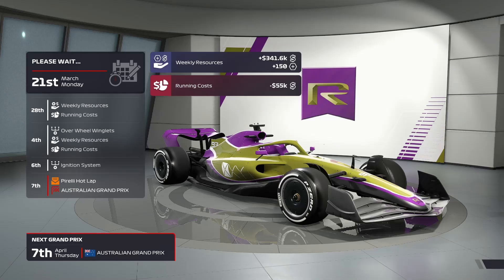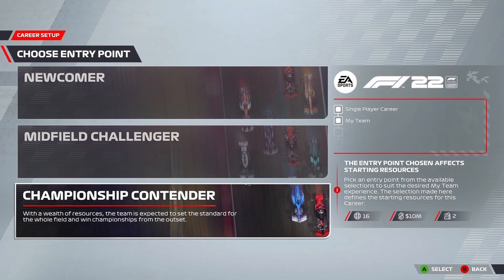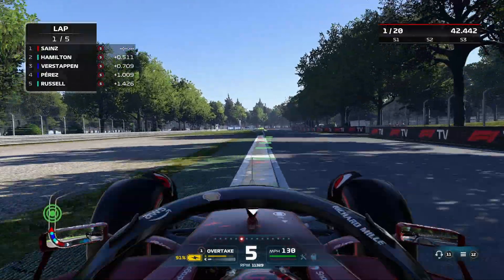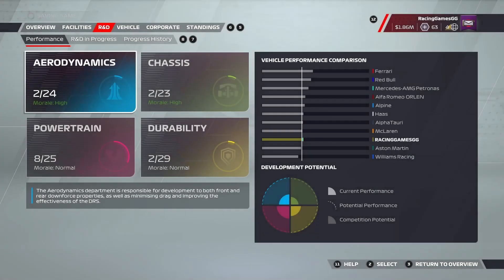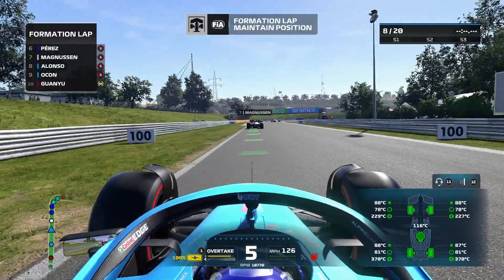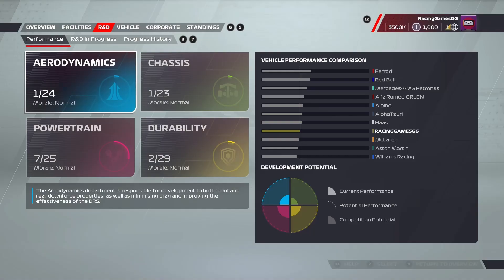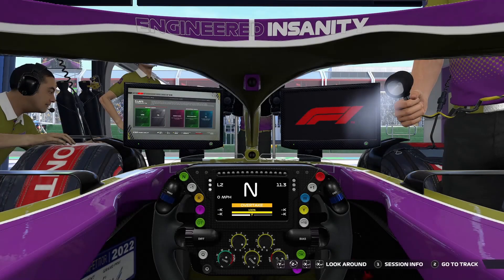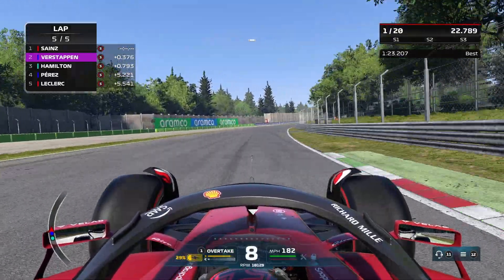ULTIMATE GUIDE to MY TEAM in F1 22!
My Team returns in F1 22 and it is awesome once again - here is our Ultimate Guide to get you started in the mode!

My content creation setup!

Logitech G923 Racing Wheel and Pedals Amazon
LG UltraGear Gaming Monitor 27GN850 Amazon

Logitech G Pro Wireless Mouse Amazon

Rode NT-USB Mic Amazon
Elgato Cam Link 4K Amazon
Elgato Stream Deck Amazon